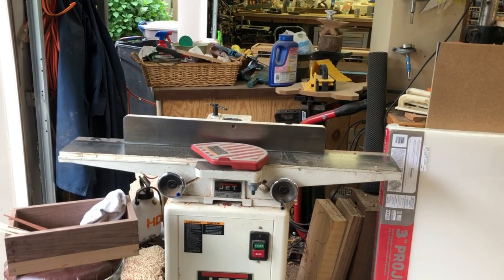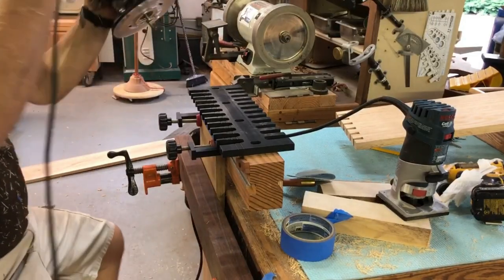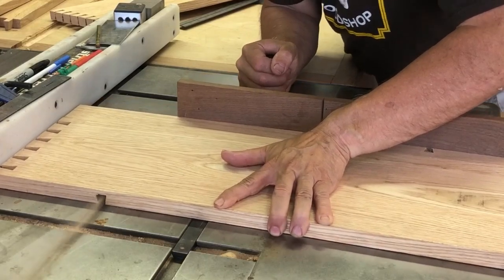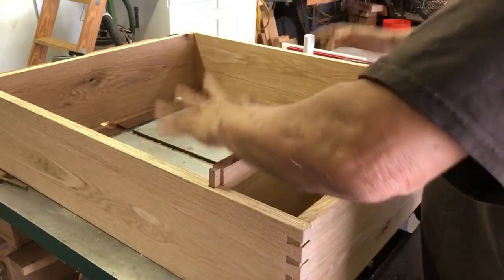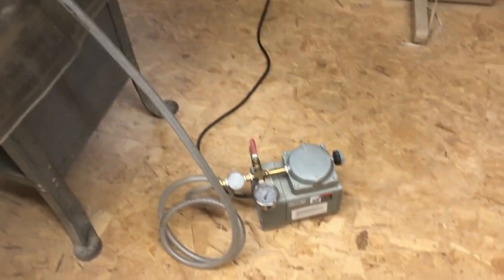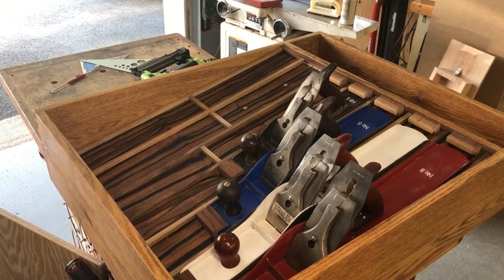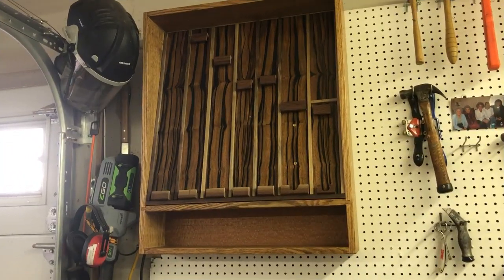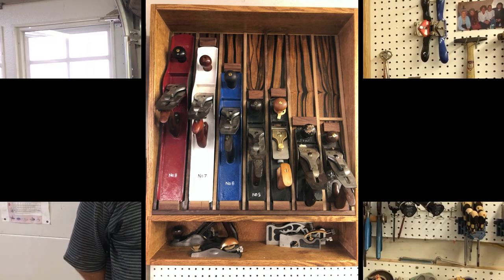Hand Plane Till - Build It Yourself - Bob's Woodshop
Hi, this is a very simple project with a bit of embellishment with the veneered slanted panel that holds the planes.  The background could also be tongue and grooved pieces or even a simple piece of plywood. I coated the entire project with polyurethane.

 This is a companion project to my several hand plane restoration videos so please check a few of those out also.  Links will be at the end of this film.
As always, stay safe in your shop and follow all manuals and safety instructions provided with your tools.   Have fun and thanks for tuning in for a few minutes.  :-)